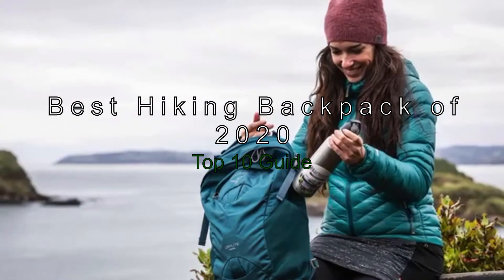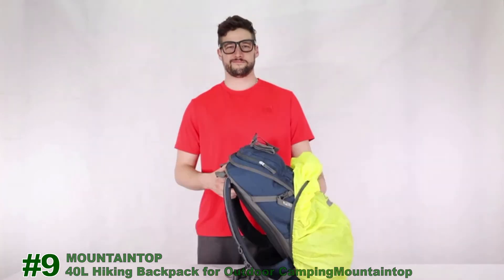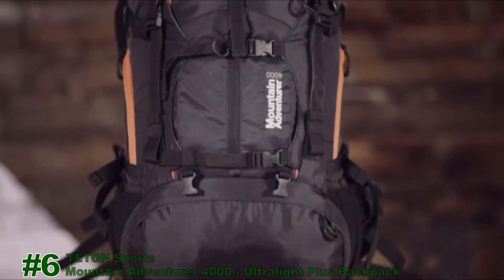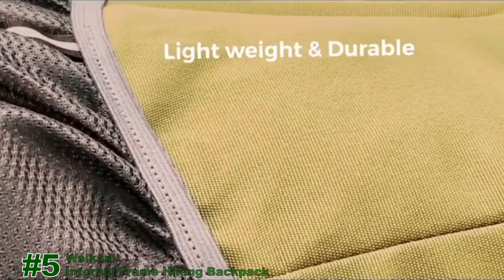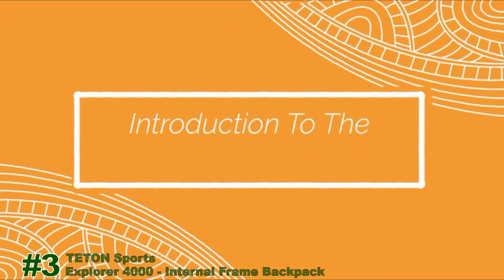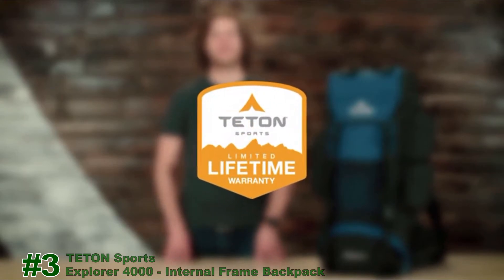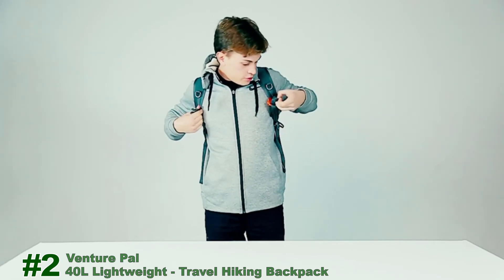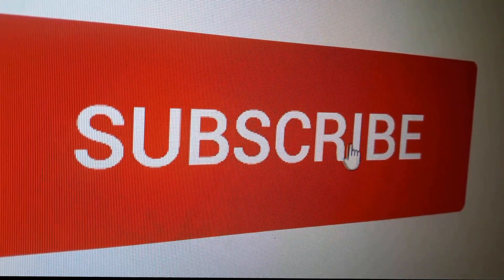⛺Best Hiking Backpack of 2020 - Top 10 Guide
If you are looking for the most efficient hiking backpack of 2020, then you are in the right place.
✅#1 Scout 3400 - Internal Frame Backpack From TETON Sports
✅#2 40L Lightweight - Travel Hiking Backpack From Venture Pal
✅#3 Explorer 4000 Internal Frame Backpack From TETON Sports
✅#4 Ultralight waterproof Daypack for Hiking And Camping From NEVO RHINO
✅#5 Internal Frame Hiking Backpack From Weikani
✅#6 Mountain Adventurer 4000 - Ultralight Plus Backpack From TETON Sports
✅#7 40L Hiking Backpack for Outdoor Camping From Mountaintop
✅#8 Internal Frame 70L Backpack From NACATIN
✅#9 Hiking Backpack From Mooedcoe
✅#10 Packs Daylite Daypack From Osprey

If you want to travel light while carrying lots of gear, then the packs in this guide will be perfect for you.

To help you, we have looked at the most efficient hiking backpacks of 2020, and picked the top 10 best models, so you can easily find the right one.

We have analyzed 3492 customer reviews and looked at 84 products to give you this top 10 video.